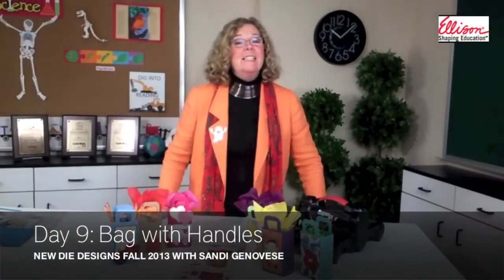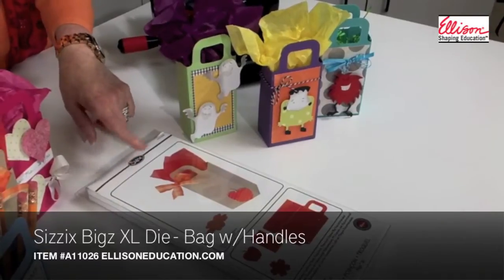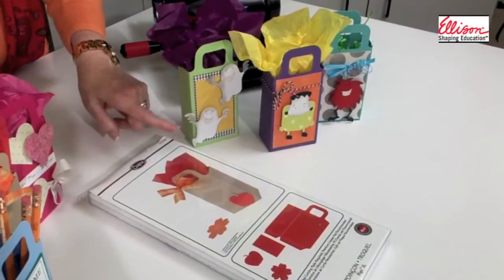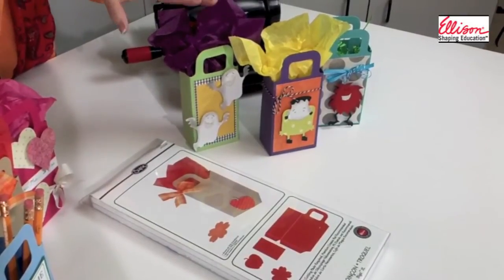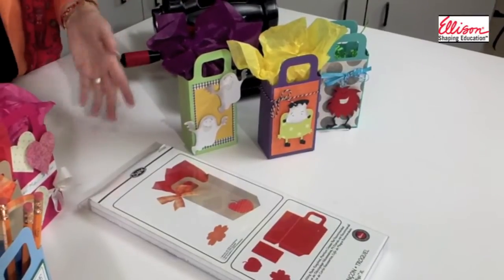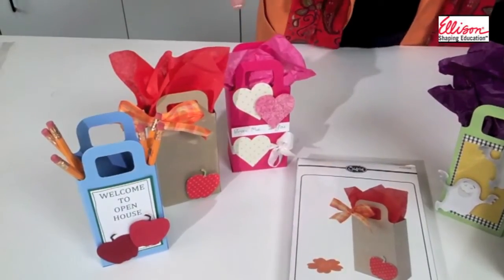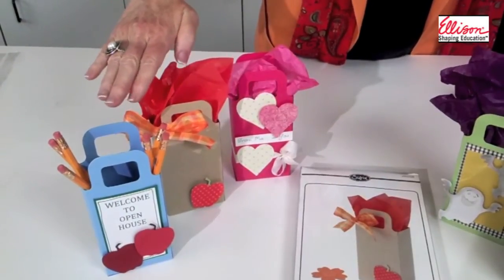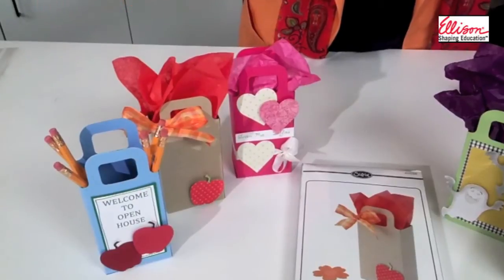Day 9: Bag with Handles — New Die Designs Fall 2013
Ellison Education is launching a dozen new dies in August, so we're featuring our favorite things to do with them — a die a day!